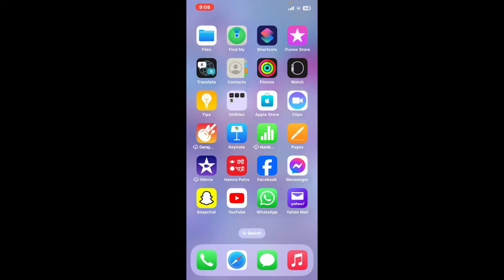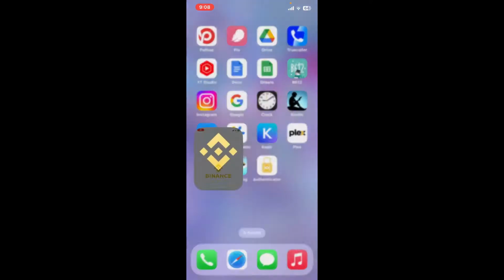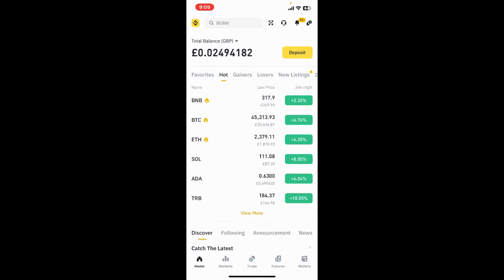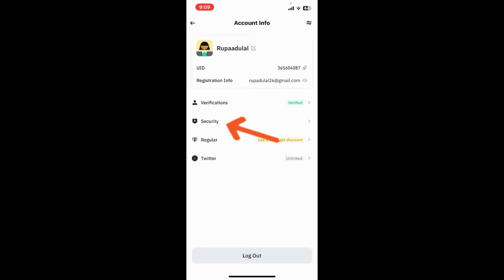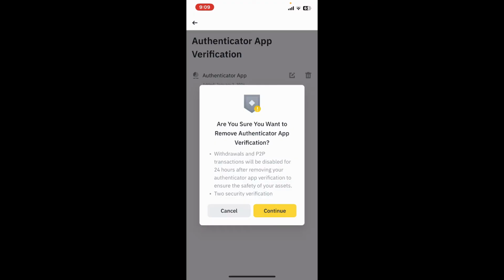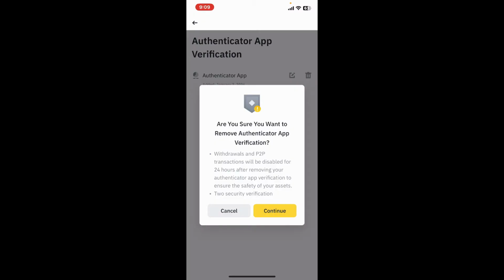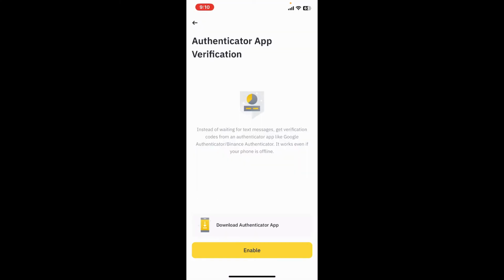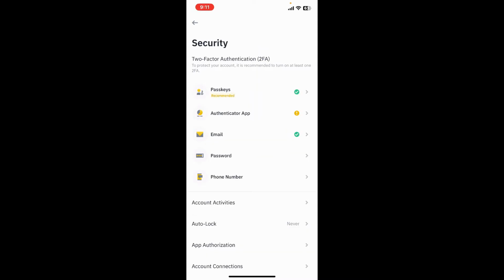How to Disable Google Authenticator on Binance App 2024?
Discover the secure way to disable the authenticator on your Binance account with our step-by-step guide. Whether you're switching devices or enhancing your security, follow along for clear instructions on removing the authenticator hassle-free. Watch the video to ensure a smooth process and keep your Binance account safe and accessible.